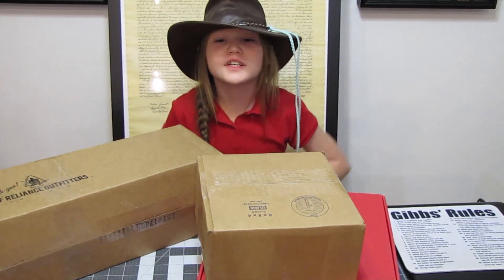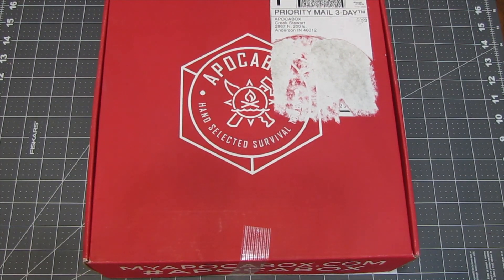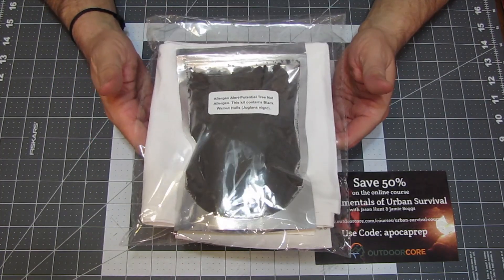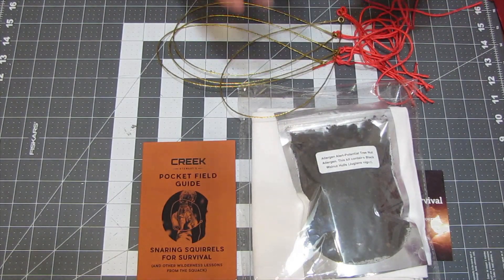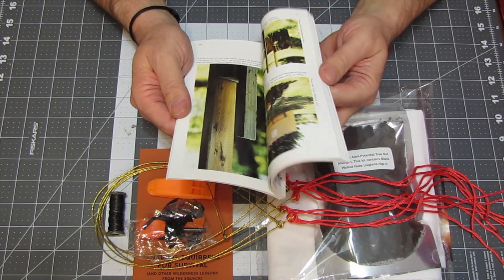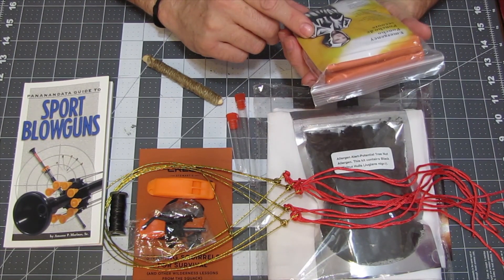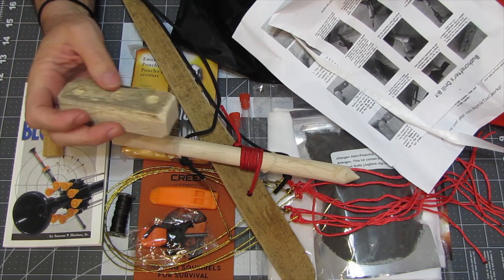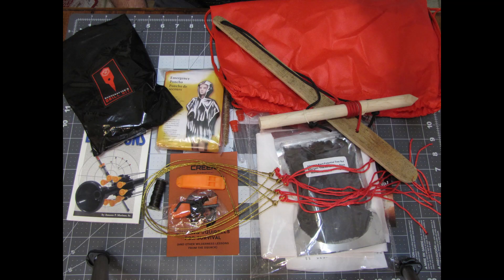Apocabox Mystery Box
A 1 time deal for Subscribers and non-subscribers, The Apocabox Mystery Box ! A different box for everyone!
Join our Facebook Group : Battlbox Spoiler Page and
Other Outdoor Stuff !!